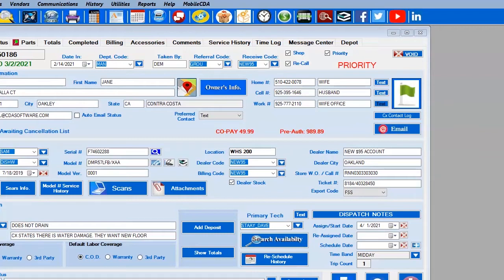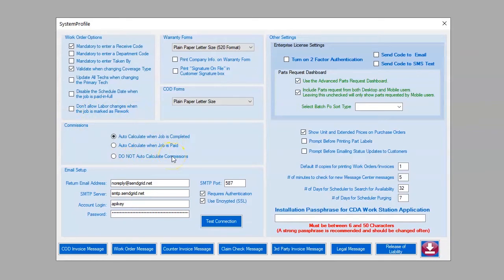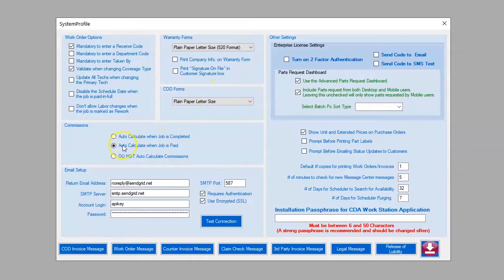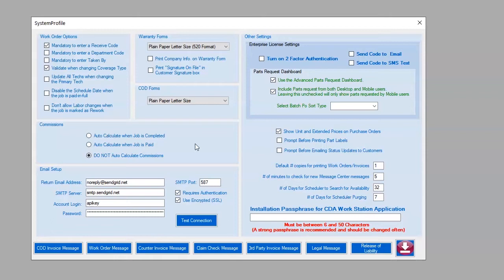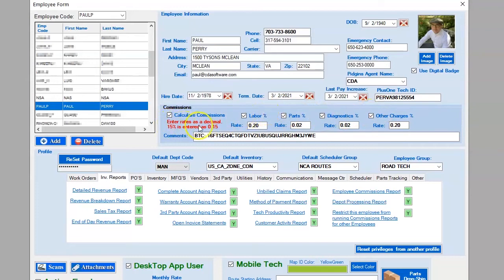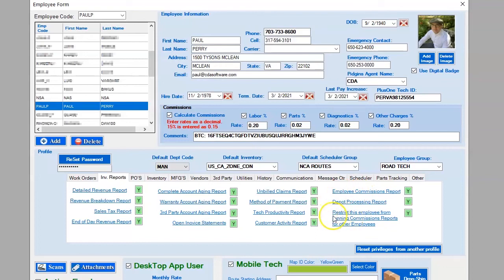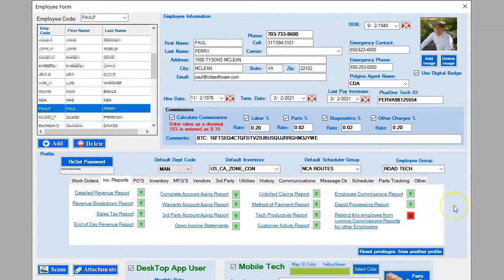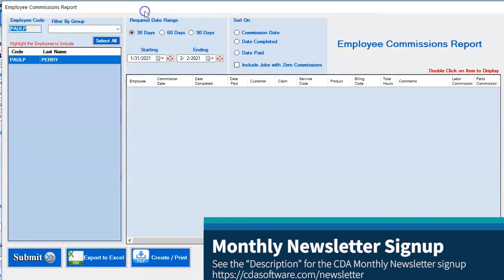[CDA Training] Commissions Settings Setup, Part 1 of 4.